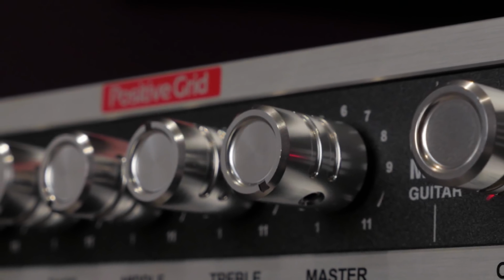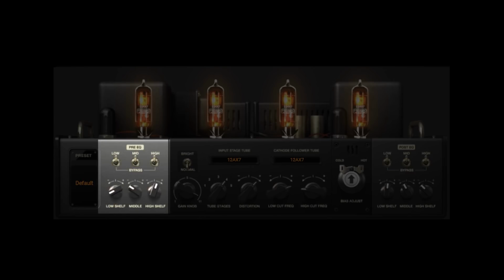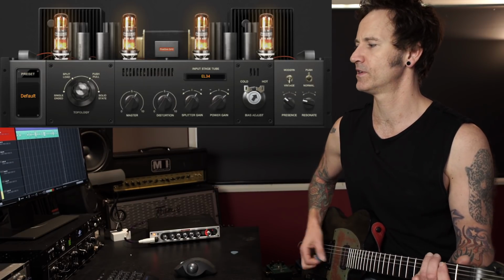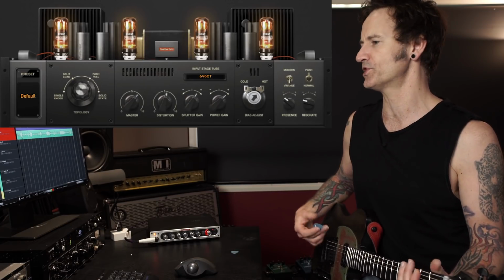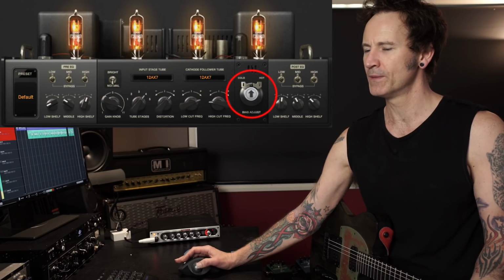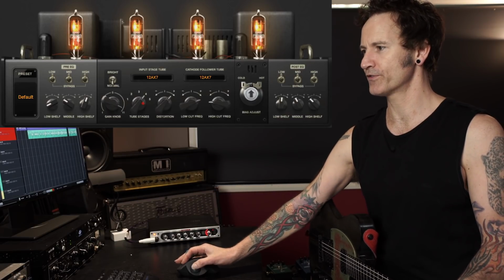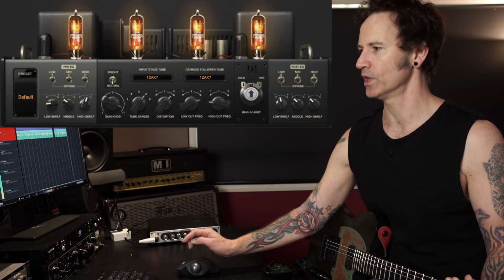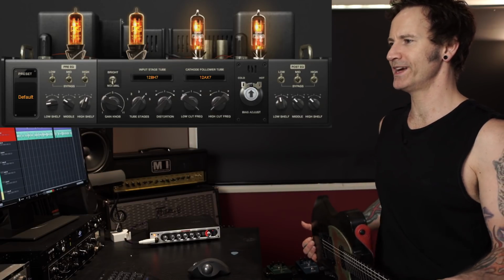BIAS MINI Tone Tour - Building Dirty Tones | Positive Grid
In part two of James Ryan's new tone tweaking video series on BIAS MINI, he goes through some ideas and examples on how to get great crunch and high gain sounds using the Standard preamp and power amp modules.